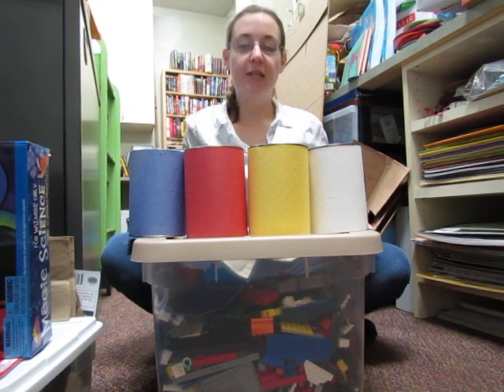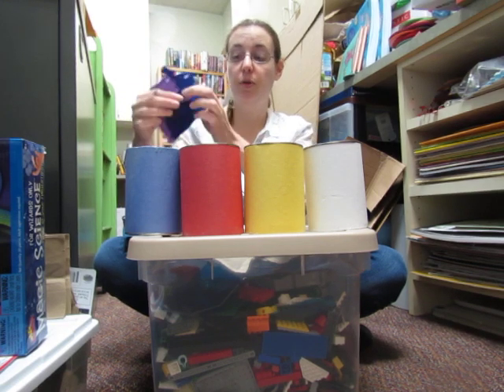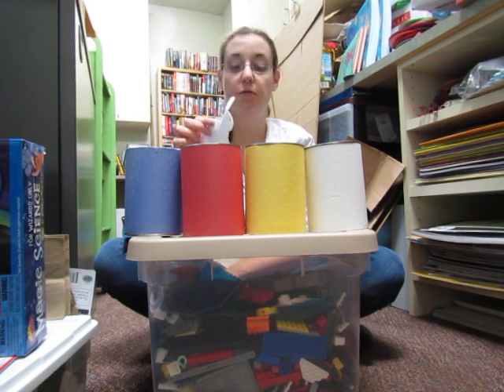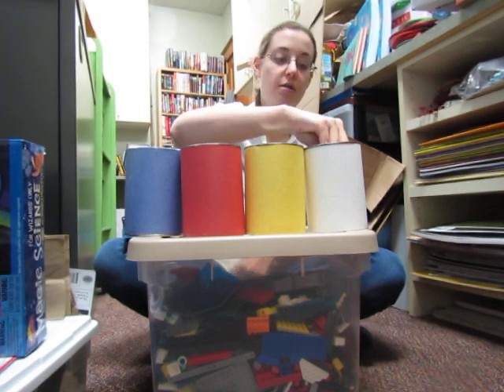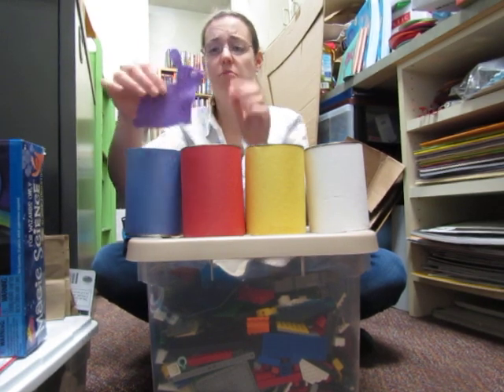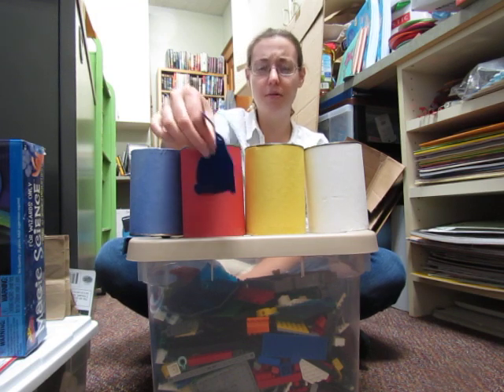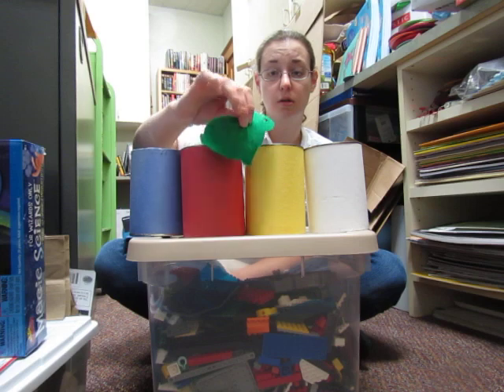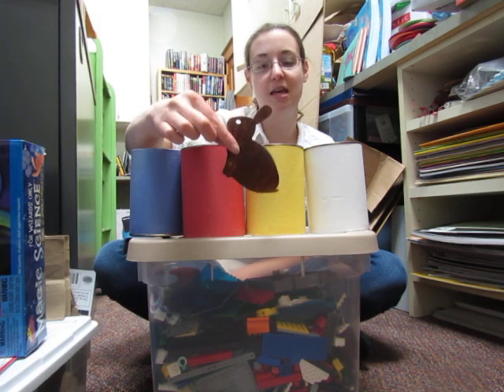White Rabbit's Color Flannelboard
A flannel story based on Alan Baker's "White Rabbit's Color Book."